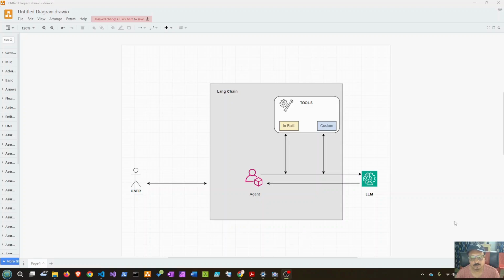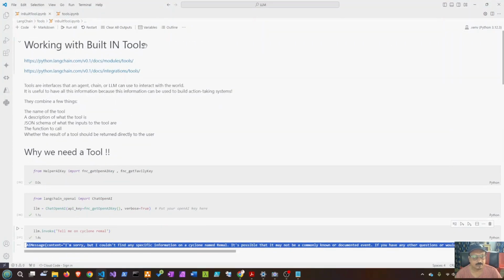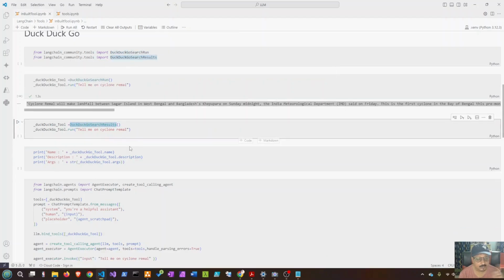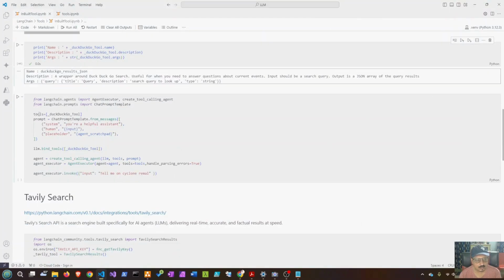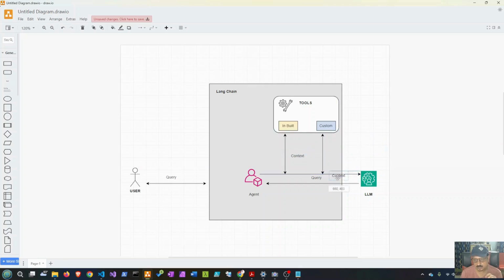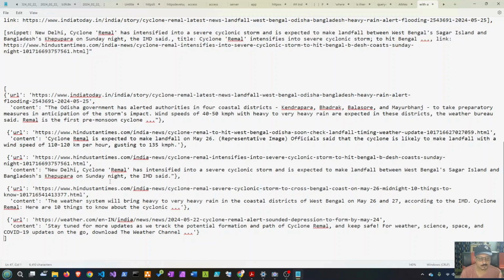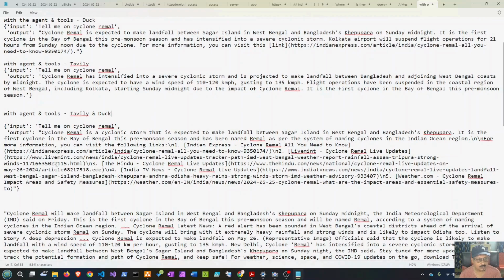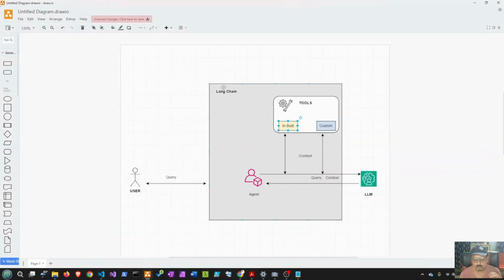Unlock the Power of LangChain In Built Tools & Agent Usage Guide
Welcome to our comprehensive guide on LangChain! In this video, we'll dive deep into the fascinating world of LangChain, exploring its in-built tools and demonstrating how to use them effectively with the agent.

🔍 What You'll Learn:

Introduction to LangChain: Understand the basics of LangChain and its applications.
Exploring In-Built Tools: A detailed look at the powerful tools built into LangChain with Agent.
Practical Examples: Real-world examples to showcase the practical applications of LangChain's tools and agents.

📌 Key Highlights:

Simplify your workflow with LangChain's intuitive tools.
Enhance your projects with seamless agent integration.
Learn from practical examples and real-world scenarios.